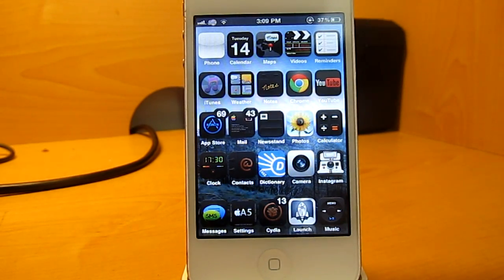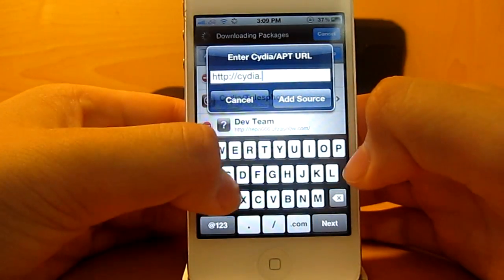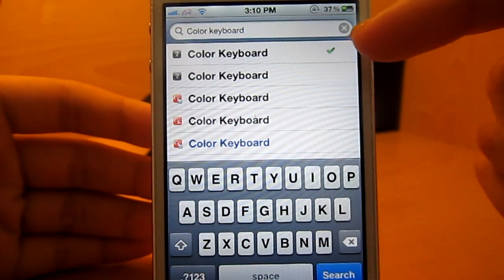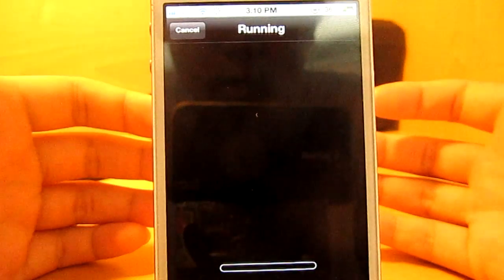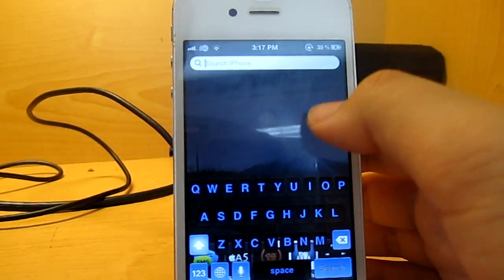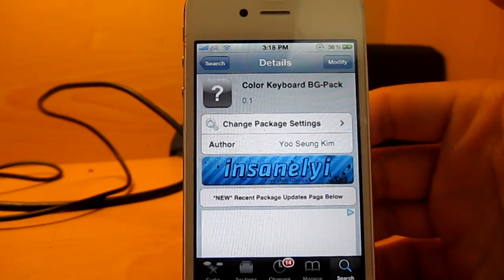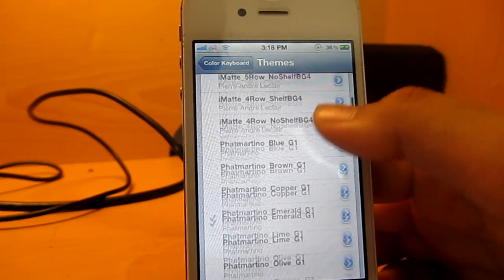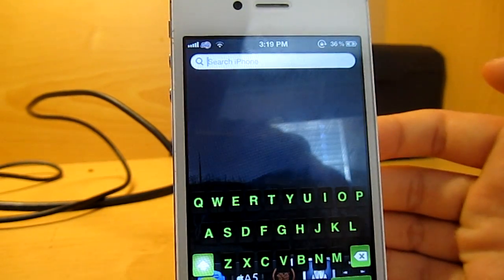How to Change Your Keyboard Color/Style on your iPhone & iPod Touch (Color Keyboard)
This video was requested from subscribers. Remember, you must be jailbroken!